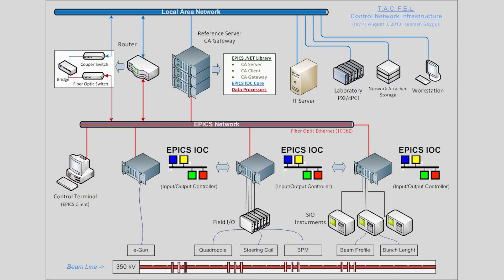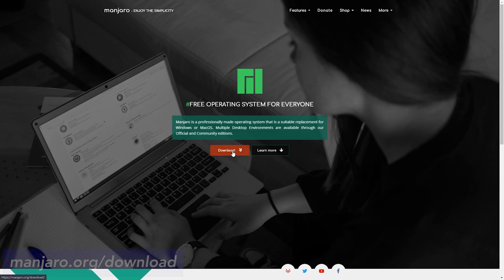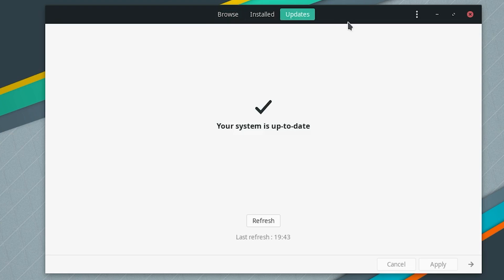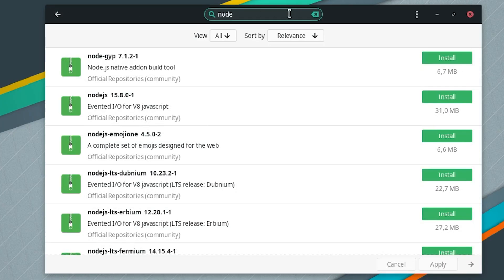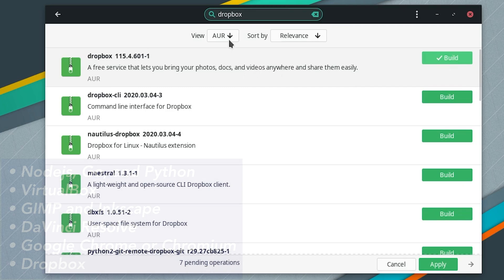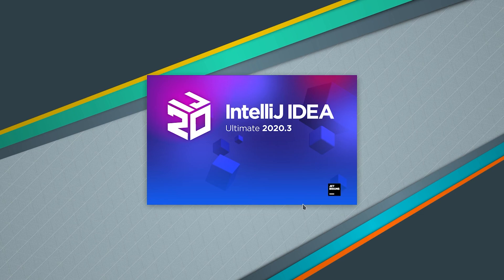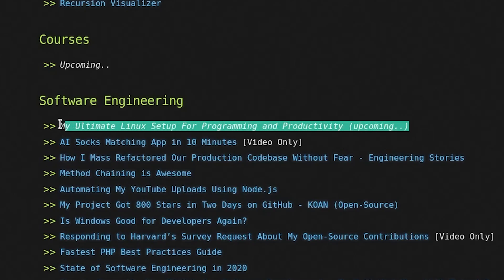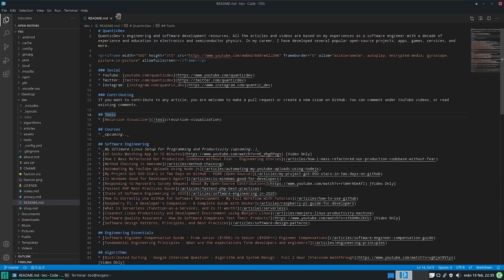A Senior Developer's Linux Setup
In this video, I will recreate my Linux software development environment from scratch, as a senior software engineer with 10+ years of experience. I will create a Linux based system that suits my software design, architecture, and development needs. I also need some business tools, so I will add them to the mix.

Outline of this video:
* 0:00 Why Linux
* 1:26 Which Linux Distro
* 2:00 Package Manager
* 2:38 Developer and Productivity Tools
* 3:58 IDE and Text Editor
* 4:24 Demo: Doing Some Open-Source on GitHub
* 5:12 Demo: Working with IntelliJ and Visual Studio Code
* 5:55 Conclusion

You might be asking, "Why Linux?" When we hire new junior developers to our startup company, they always start by asking the same. My answer is always static. Just go with Linux if you don't have a specific choice of OS. Mastering Linux will prepare you for backend and DevOps tasks, so you won't get stuck and frontend development. Linux is an essential tool for a full-stack software engineer and crucial in scientific fields like data science, physics, and math.

In this video, we will create a full Linux development setup. And I will top it off with two live demos. First, I will use my brand-new system to contribute to open source. Then I will demonstrate how I use IntelliJ for my projects. All of this will take around 5 minutes.

My "Cleanest Linux Productivity and Development Environment using Manjaro Linux" video which compares Windows to macOS to Linux in productivity:

My "Automating My YouTube Uploads Using Node.js" video which will show you how I will use my new Linux machine for designing and developing software:

Note:

I must note that as a senior software engineer, my needs in software is much broader than starters. I need a software development suite and lots of design, diagramming, and other office productivity tools. This is the natural progression of a senior engineer; you get more involved in the design, architecture, and business side of things as time goes on. So, today we will tap into a lot of tools to create the ultimate Linux based setup. Finally, we will make some contributions to the QuanticDev GitHub repo using this brand-new setup.

As always, I highly recommend Manjaro Linux for all development and productivity use cases. It is basically Arch Linux with a nice UI for most parts of the system, including most configurations. It has XFCE, Gnome, i3 and many other variants. Start with the default XFCE, and later you can switch to something more advanced like i3, or just keep everything as is.